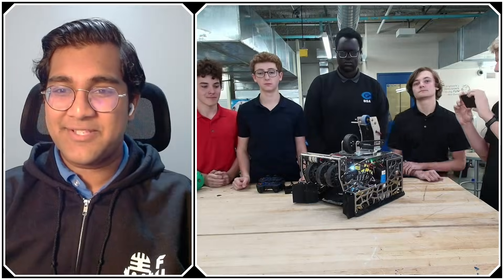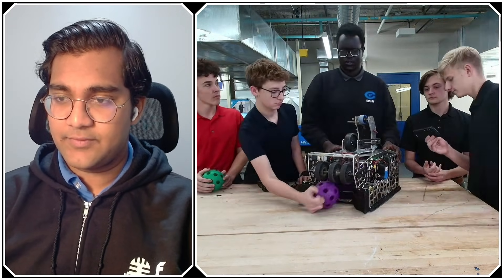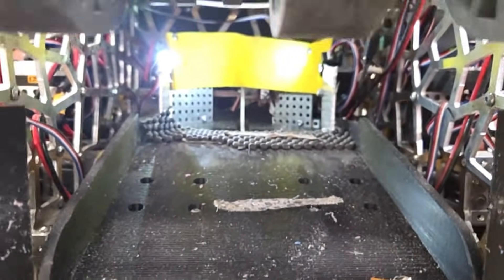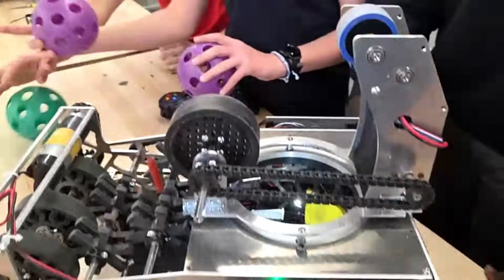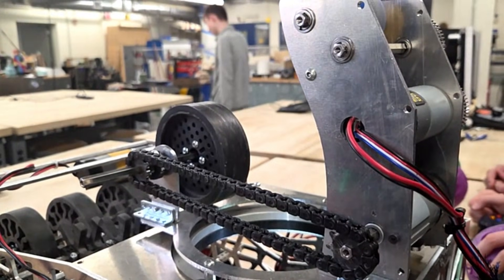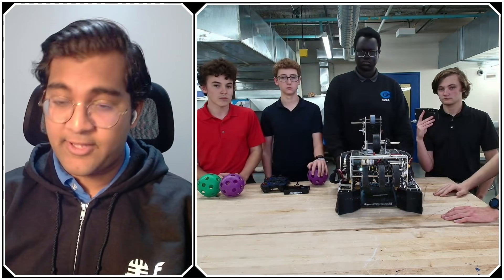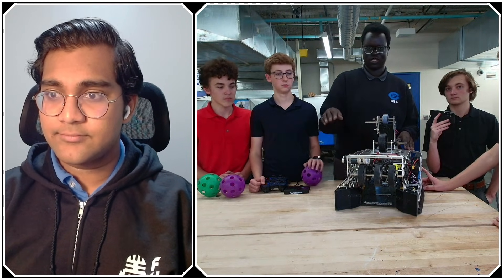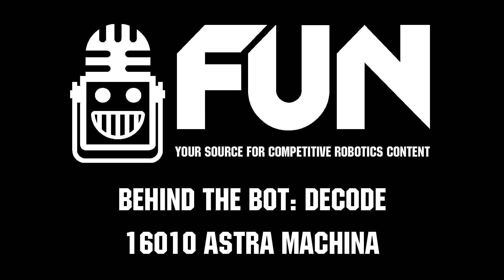16010 Astra Machina | Behind the Bot | FTC DECODE Robot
🚀 16010 Astra Machina | Behind the Bot – FTC DECODE

16010 Astra Machina is emerging as one of the strongest early-season FTC DECODE teams. Ranked 10th in the world and #2 in Auto OPR, their robot showcases a super lightweight shooter, fast transfer system, and efficient driver controls that deliver consistent, high-level performance.

Learn how these design choices help Astra Machina stand out in this episode of Behind the Bot.

This video is supported by FRCtees. Founded by FIRST alumni and trusted by over 200 teams for their apparel needs. Save your team time and money when you get a quote